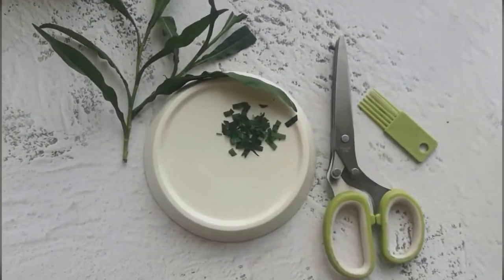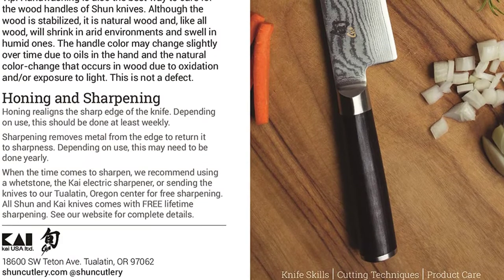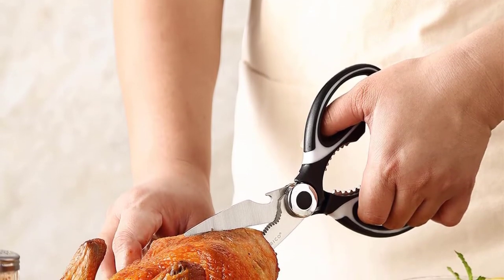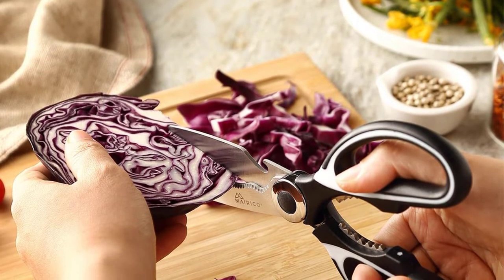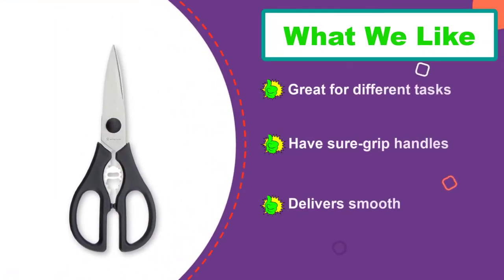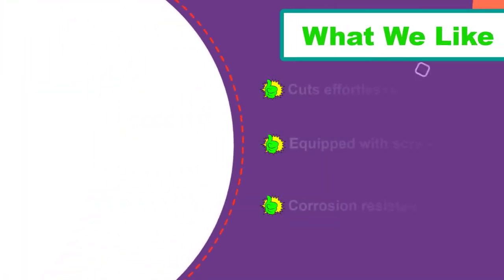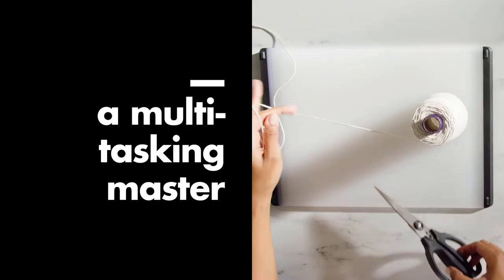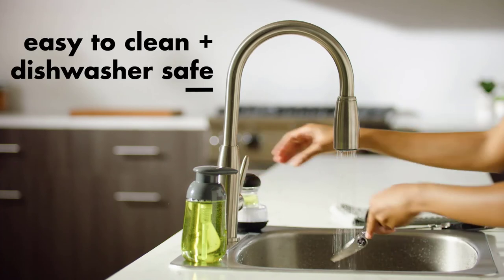✅ Top 5:✂️✂️ Best Kitchen Shears [ Best Cooks Illustrated Best Kitchen Shears] { Review }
✂️✂️ In this video, we are going to be checking out the 5 Best Kitchen Shears Links in below to pick the Best Kitchen Shears For Poultry.

In this video, we're going to be reviewing the 5 best kitchen shears for poultry available on the market today. Whether you're a professional chef or a home cook, these shears will help you achieve perfect cuts every time! We've handpicked the top five shears that will make your poultry prep a breeze.

✂️✂️ All Best Heavy Duty Kitchen Shears links are Applicable in the USA, Canada, UK & Europe